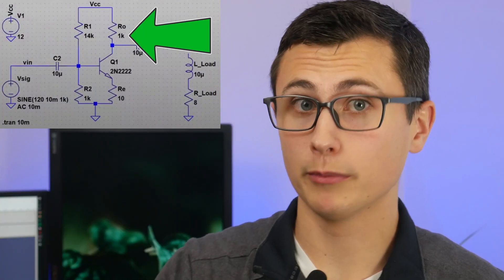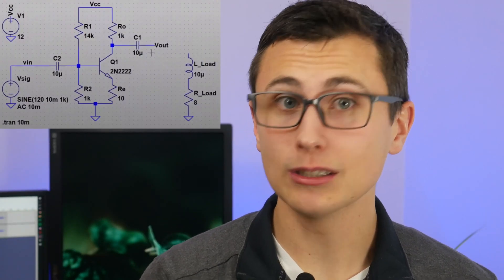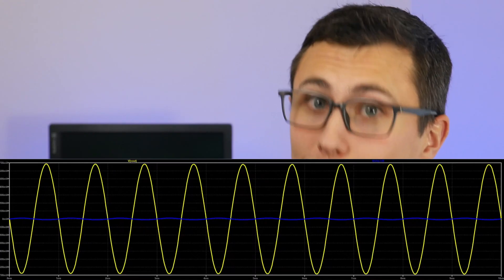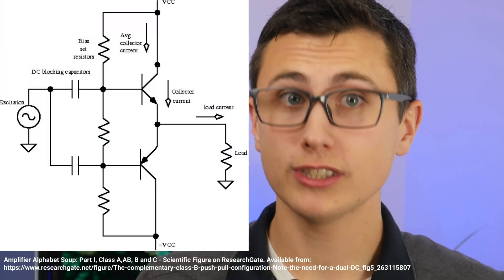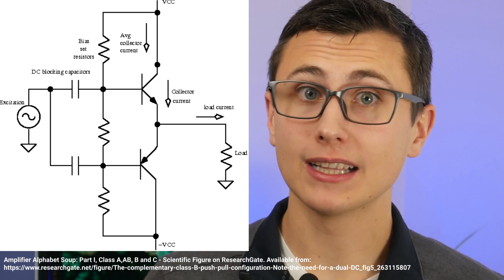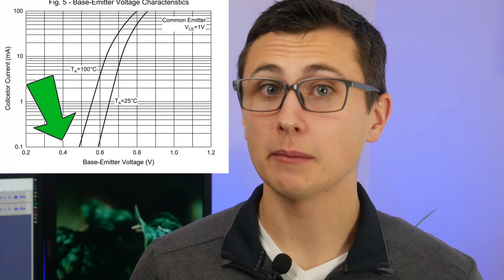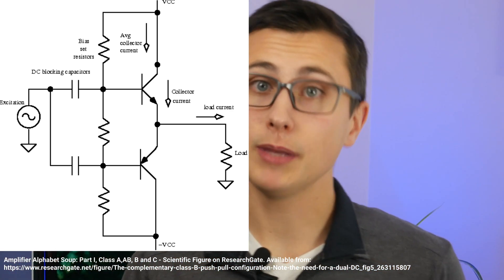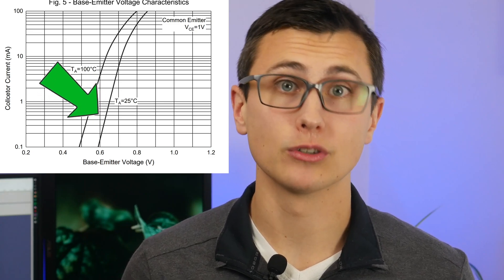Class A, Class B, and Class AB – Amplifier Overview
Let’s discuss a few different versions of BJT amplifiers, let’s compare class A, Class AB, and Class B! These three topologies use transistors use transistors, in this case, BJTs, to amplify a smaller signal.

Let’s discuss crossover distortion, biasing, and start this project off on the right foot.

0:00 Introduction
0:25 Class A
2:43 Class B
4:32 Class AB
5:45 Conclusion